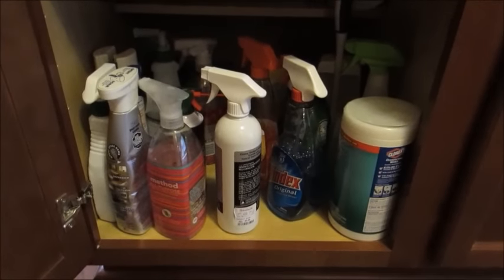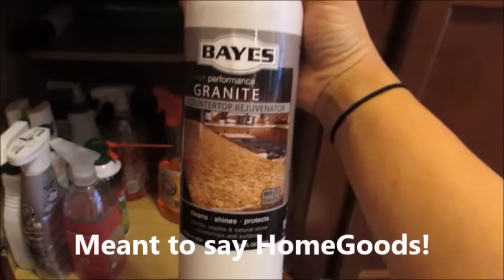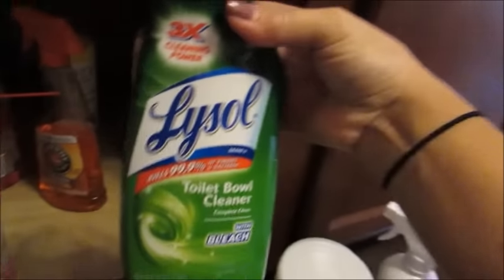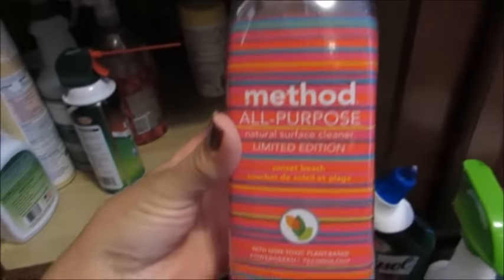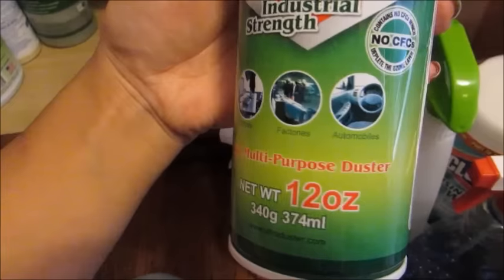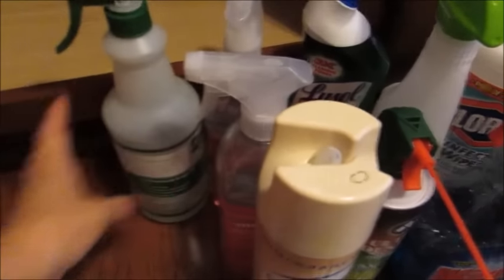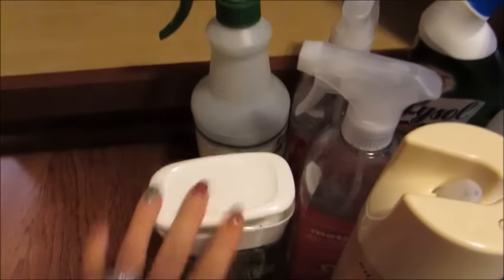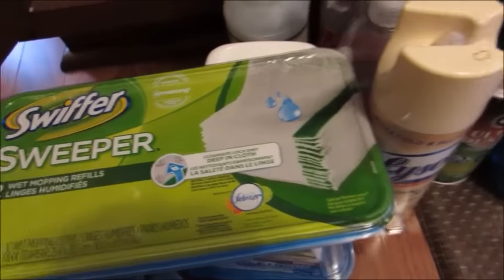Very Requested Video | What Cleaning Products I use in my home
So I thought it would be helpful to film a video dedicated to that. I hope this helps you if you're looking to switch up your cleaning products, or try some new ones. I hope you enjoy :)